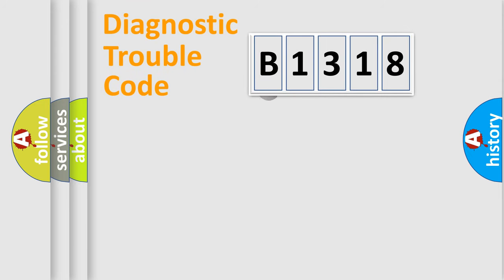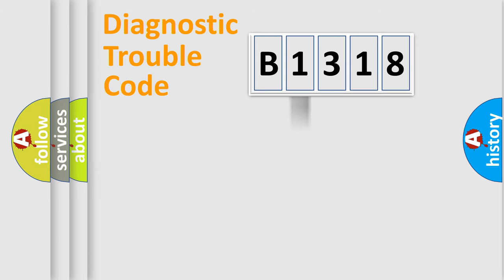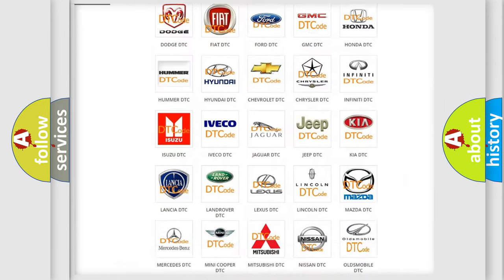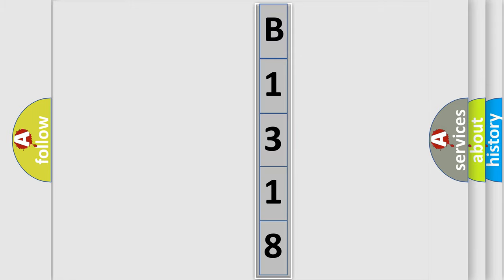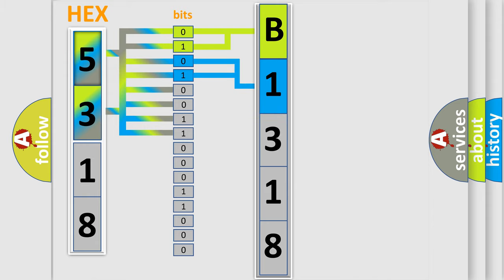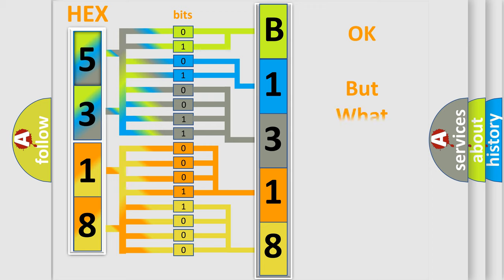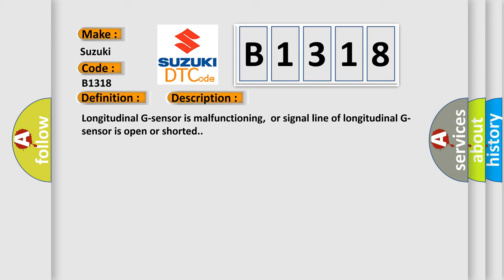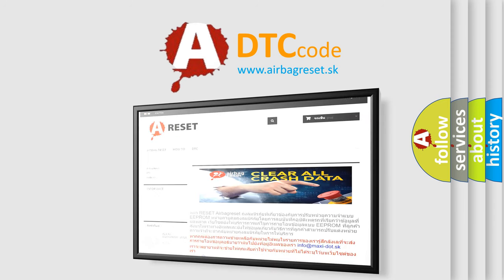DTC Suzuki B1318 Short Explanation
Contents:
0:21 Basic DTC analysis according to OBD2 protocol standard.
1:48 Insight into programming
2:58 A diagnostically understandable description of the Diagnostic Trouble Code
3:05 Basic error definition

Make:
Suzuki
Code:
B1318
Definition:
G Sensor
Description:
Longitudinal G-sensor is malfunctioning,or signal line of longitudinal G-sensor is open or shorted.
Cause:
• Harness or connector• ABS actuator and electric unit (control unit)• Yaw rate or side or decel G sensor